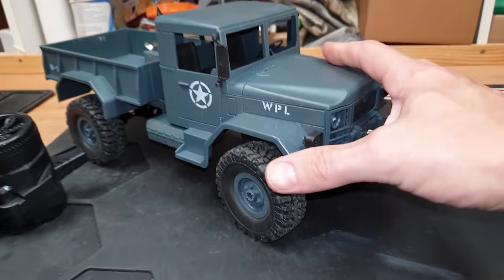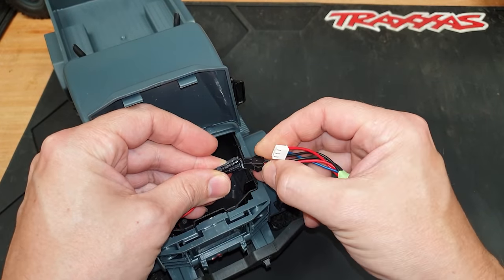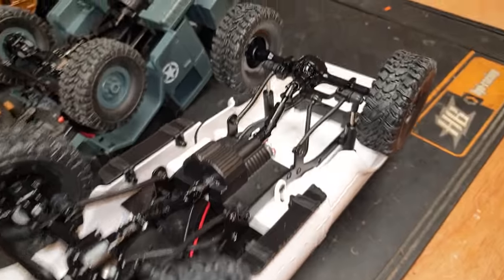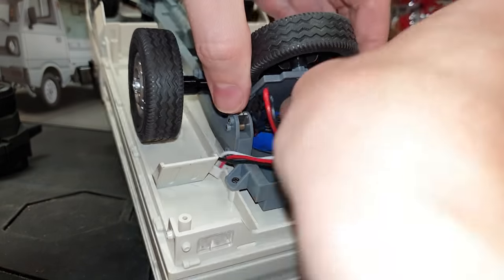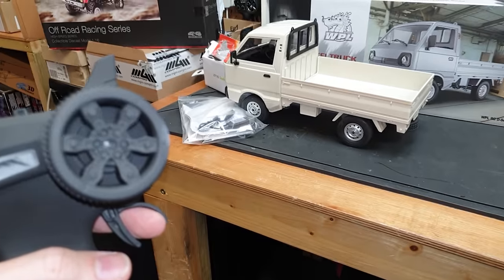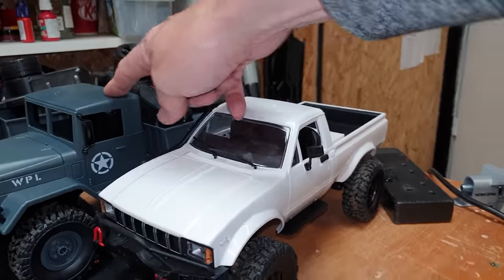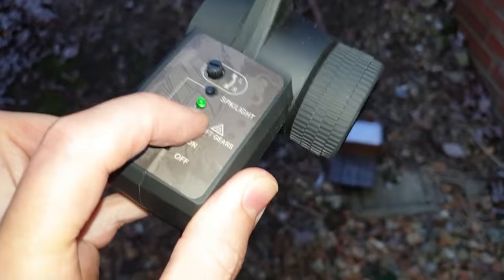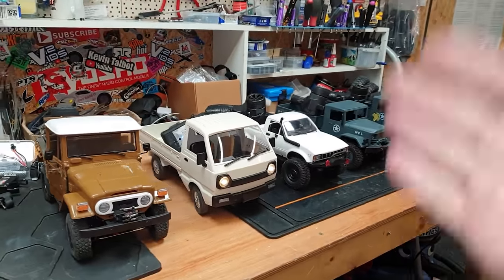Worlds WORST RC Crawler Car